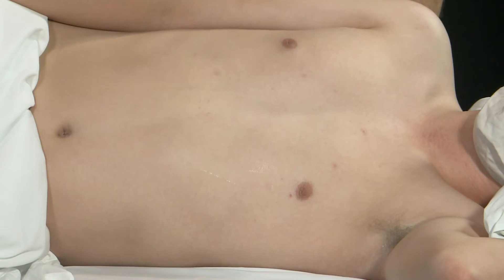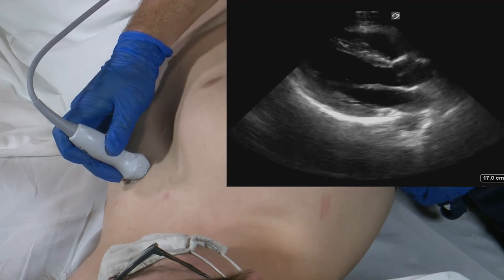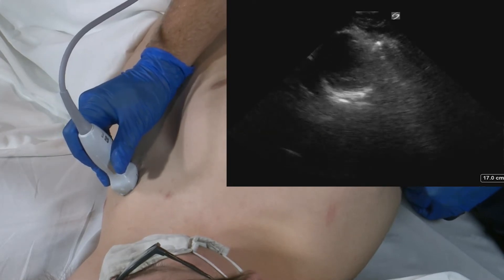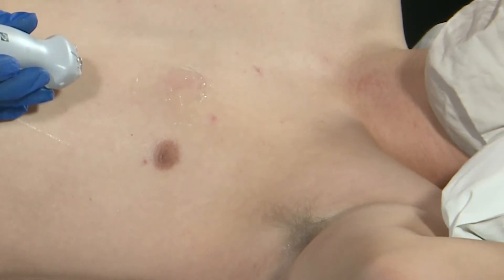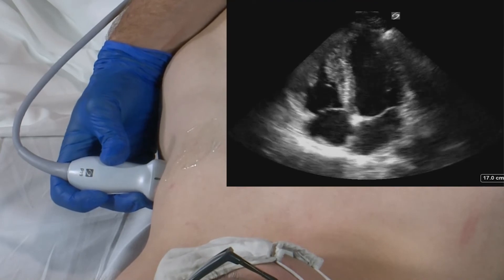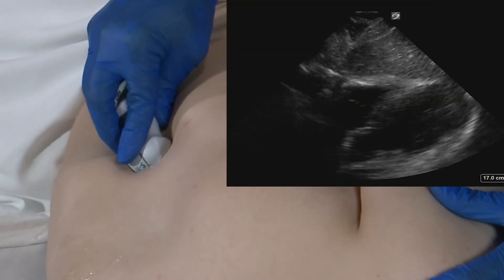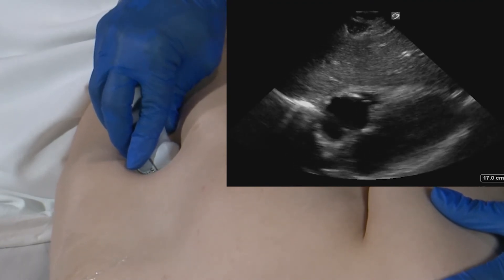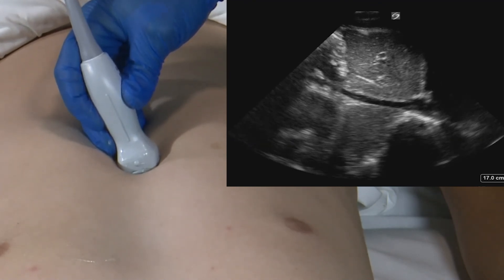Traditional Cardiac Ultrasound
The traditional Cardiac ultrasound protocol